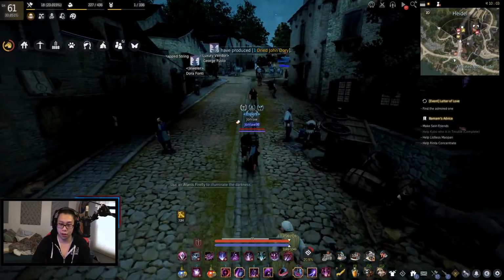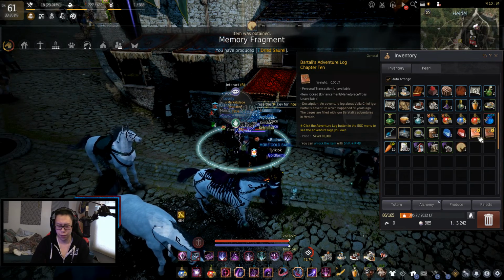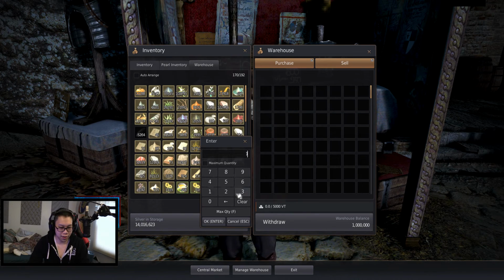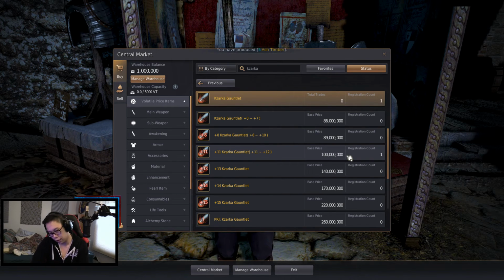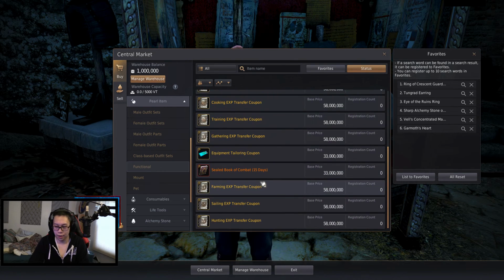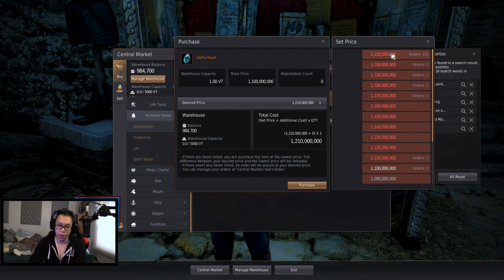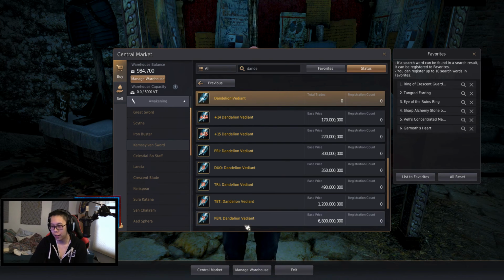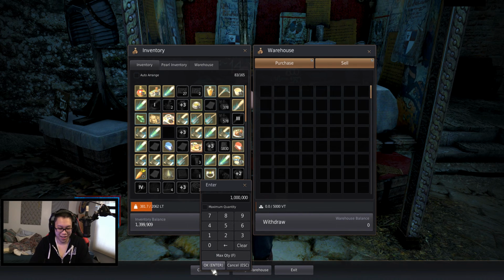Black Desert Online - Dark Knight Let's Play Part 373 - NEW CENTRAL MARKET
Part 373 - NEW CENTRAL MARKET
Black Desert Online Remastered Let's Play Gameplay Part 1 Dark Knight includes a Review, Black Spirit Quests, Character Creation, Enhancing, Life Skilling and Awakening with live commentary by Jonlaw.